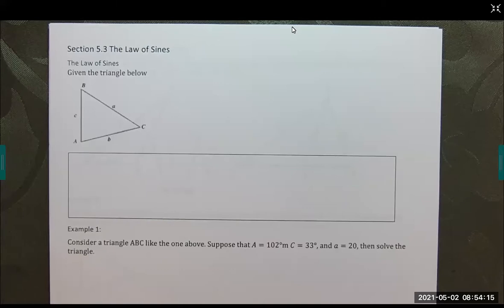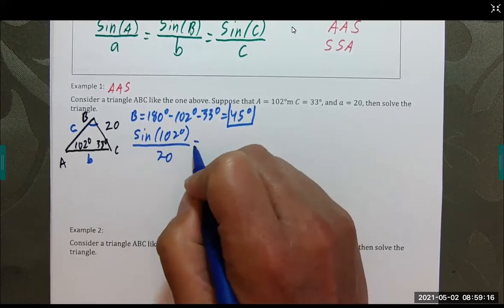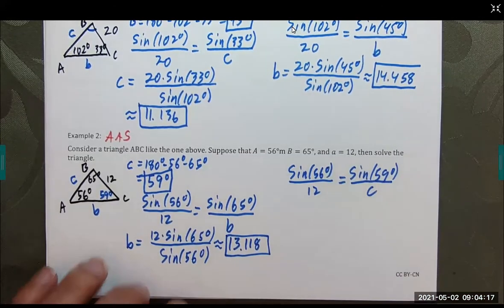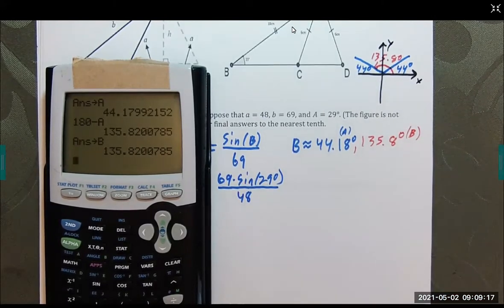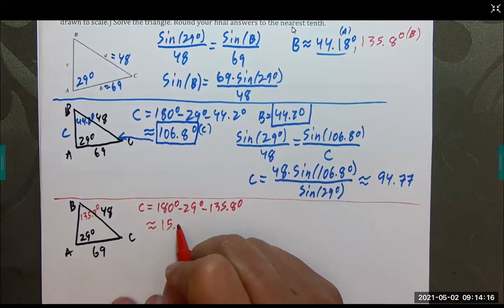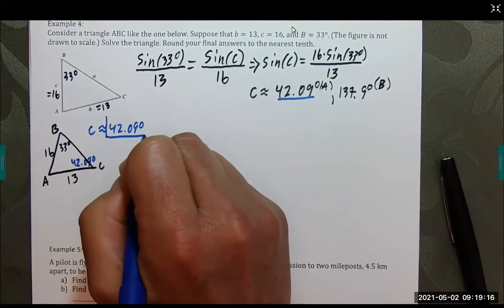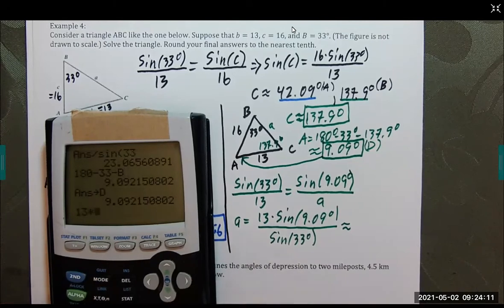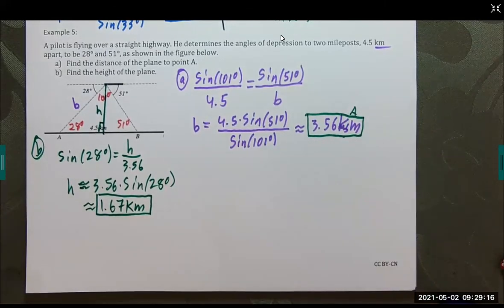Section 5 3